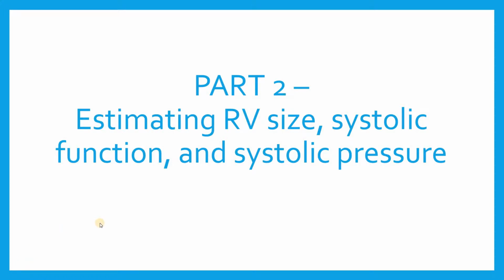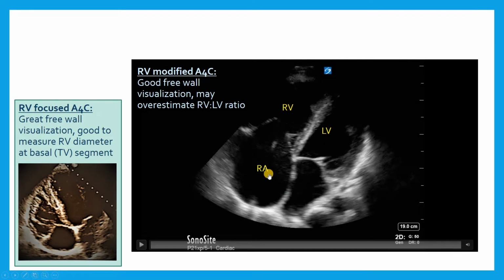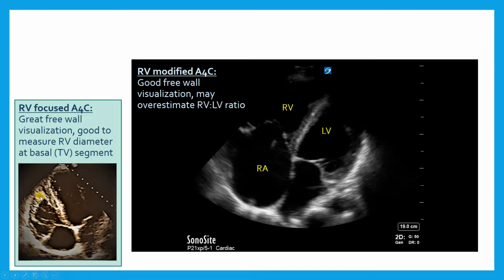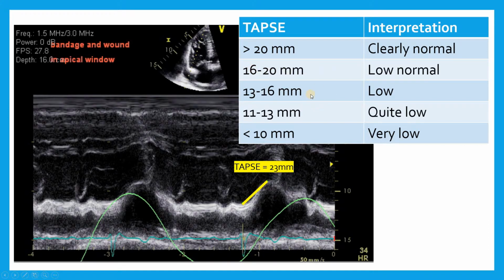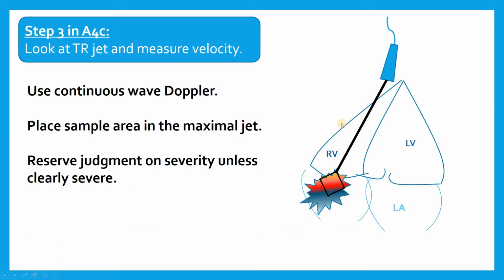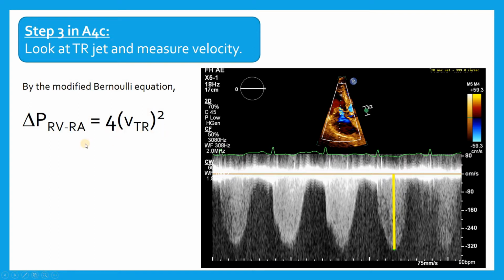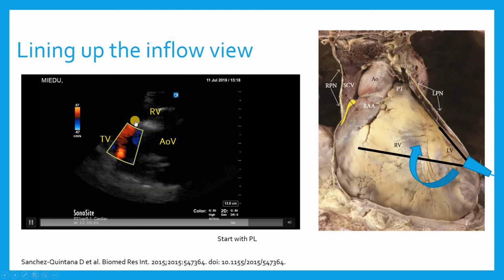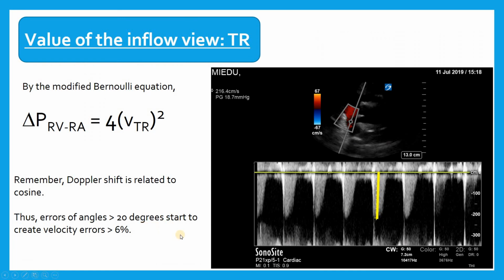Critical Care Echo of the RV (Part 2) - Estimating RV size, systolic function, and systolic pressure